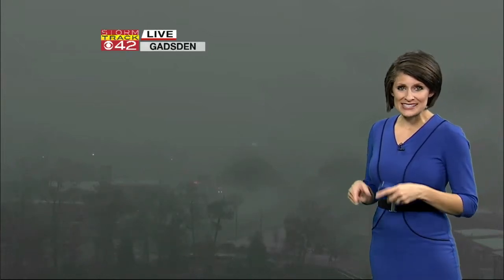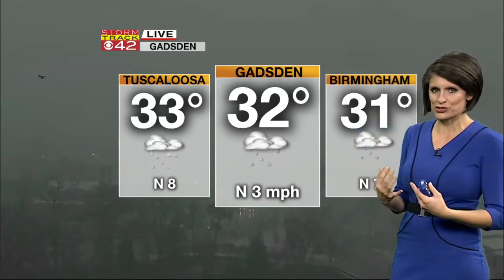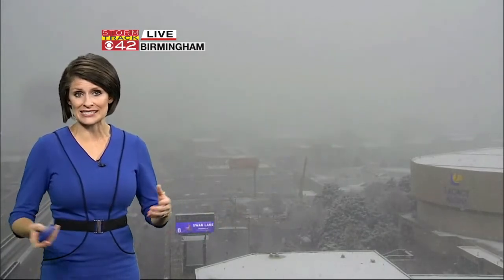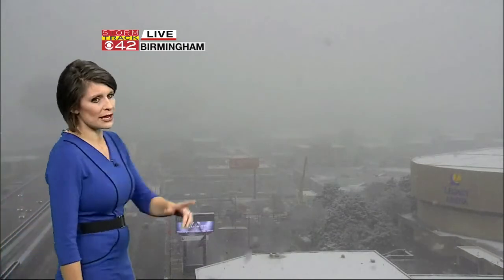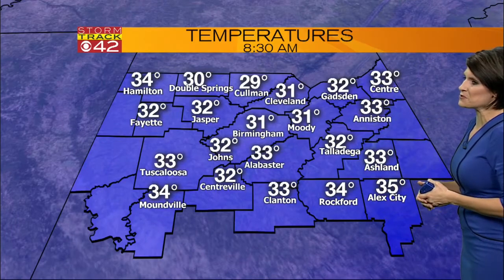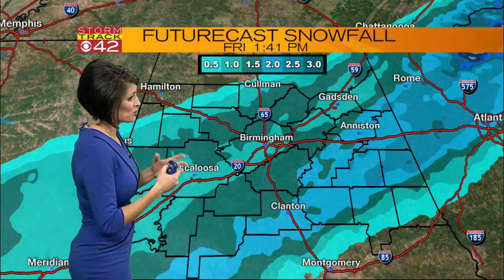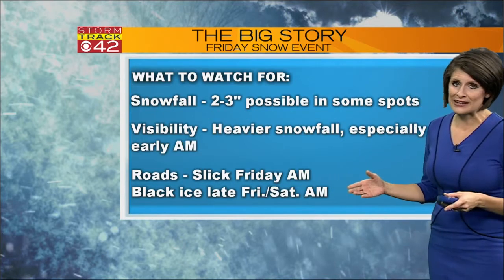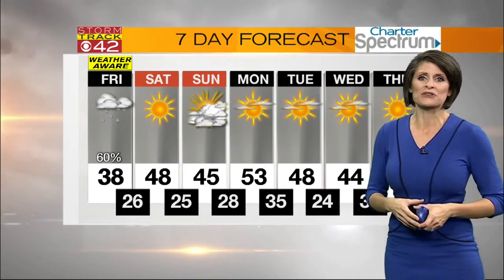12-8-17 Snow Wall to Wall (1)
12-8-17 Snow Wall to Wall (1)